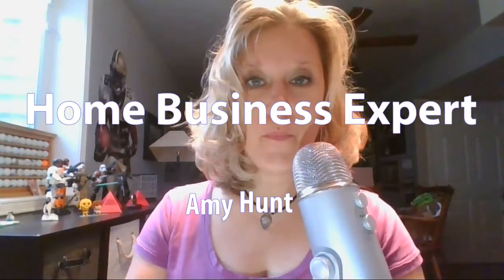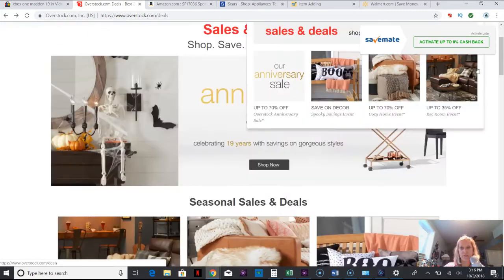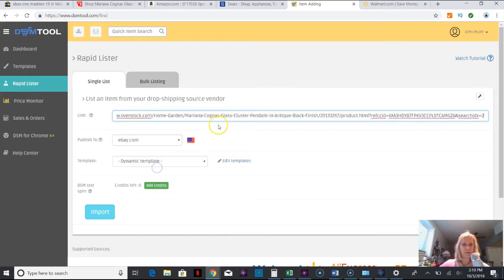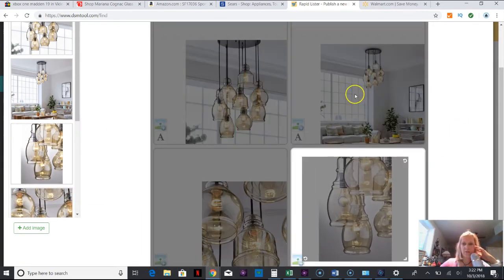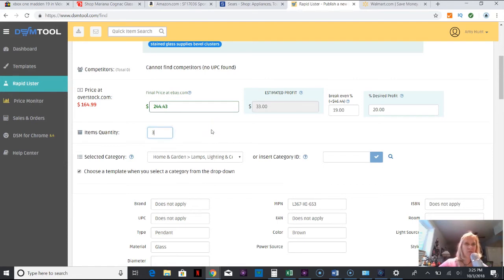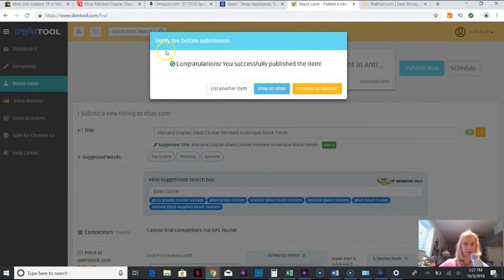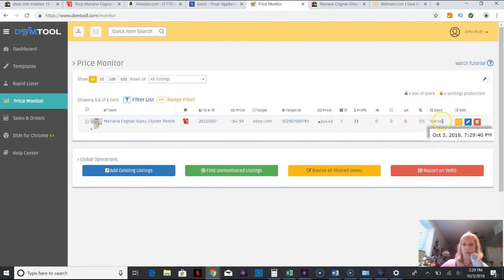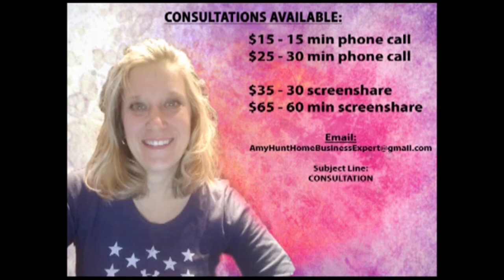Drop Shipping DSM TOOL Watch me list my first item!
VIDEO you may like:
                                                  MY EXPERIENCE WITH DSMTOOL AND AUTODS

!DROP SHIPPING COURSES! ON SALE
1. UDEMY COURSE How to SET-UP a DROP SHIPPING store with DSMTOOL in 2020 *** USE CODE (FREE for the 1st 9 people) *** HBEFREE620

2. TABLETWISE How to SET-UP a DROP SHIPPING store with DSMTOOL in 2020 *** USE CODE ($5) *** HBE5

3. UDEMY DS COURSE DROP SHIPPING FOR THE NORMAL PERSON ($10.49)

DSM TOOL VIDEO PLAYLIST – from start to finish
1. The Best way to Drop Ship from Amazon to Ebay - DSM Tool Overview - Drop shipping Software– DSM TOOL

CONSULTATION – Are you interested in a 1-on-1 session?
Do you want to follow me, HOME BUSINESS EXPERT and learn more about making & saving money online?

I've been drop shipping since 2004 and I have never seen a piece of software that makes drop shipping from Amazon and other stores to eBay SOOOOOOO easy!

I HIGHLY recommend looking into this software, called DSM TOOL, and giving it a try, especially if you're a beginner!

Hi, my name is Amy Hunt and my channel is HOME BUSINESS EXPERT.

I have been in the online money making business since 2001.

I have done just about everything you can do online, many side hustles, including the following

and much more ways of makingonline and savingmoneyonline.

Don't know the answer to something? ASK!

Join me and my channel to continue to stay up-to-date on the latest and greatest candid ways (no fluff) ways to make and save money online for the normal person.